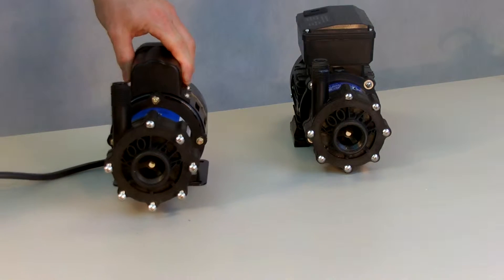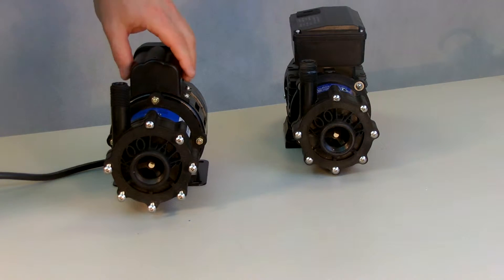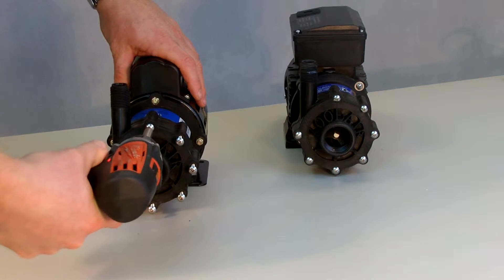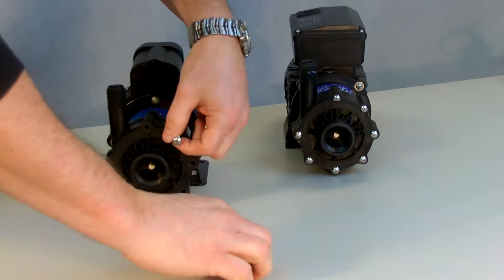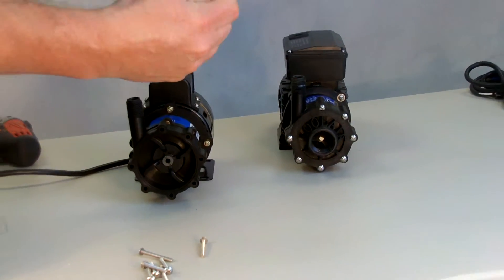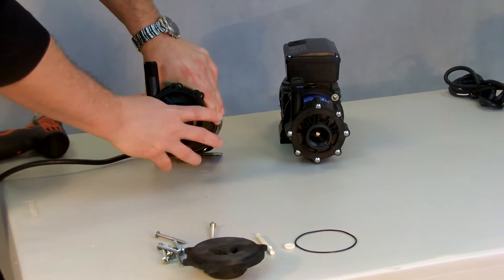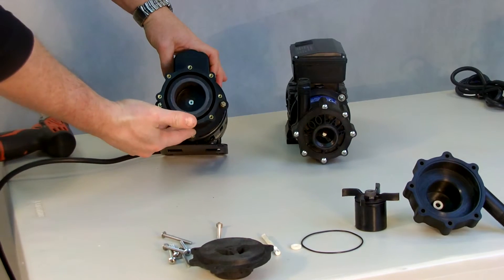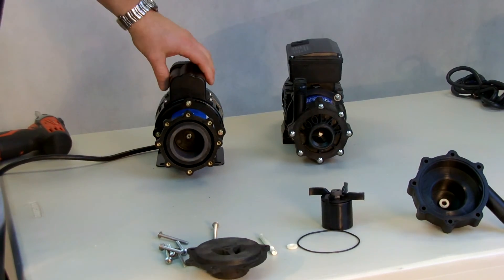How to Disassemble a PM1000 KoolAir Pump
Instructional Video on how to disassemble a PM1000